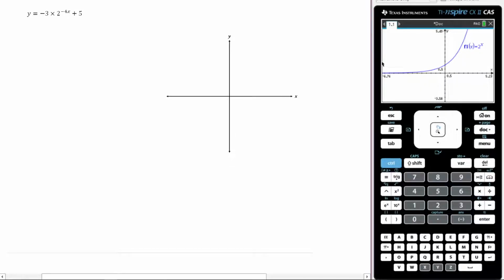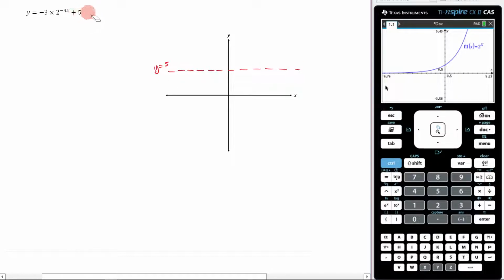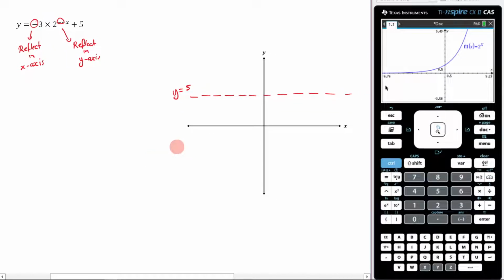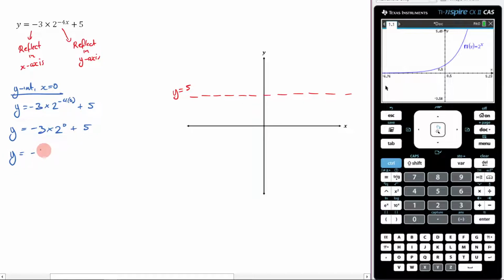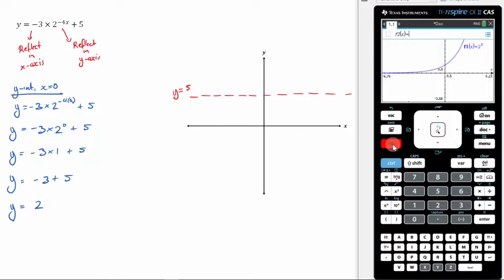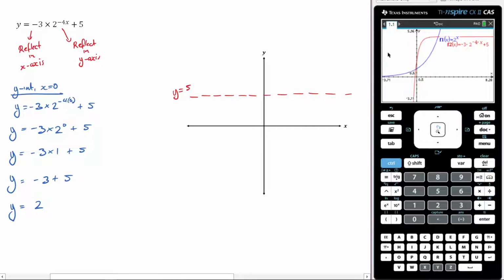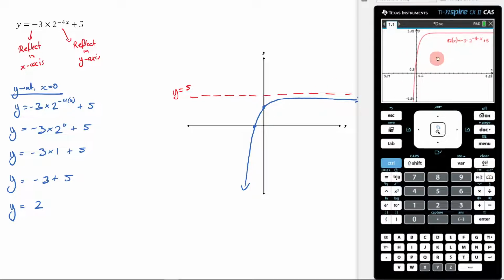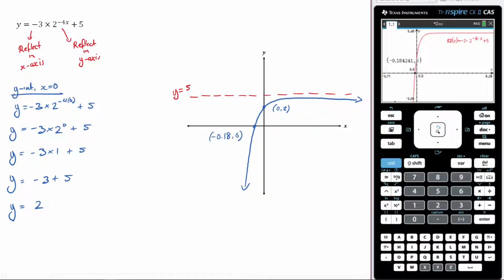Part 11 - Example